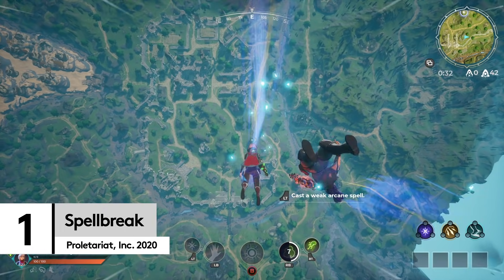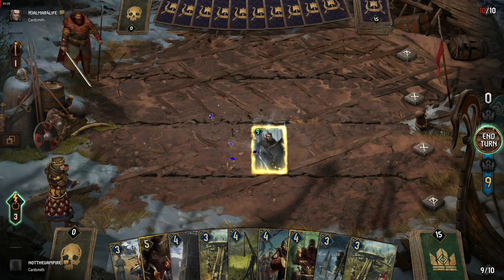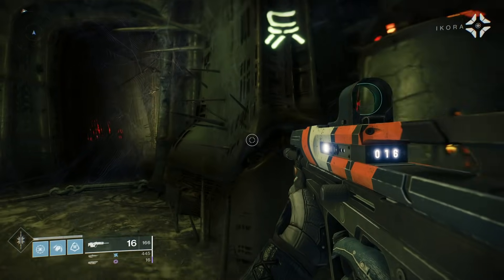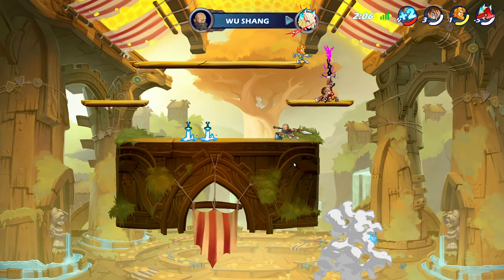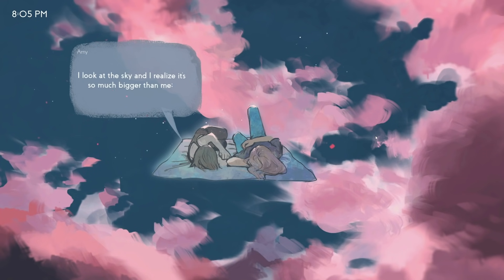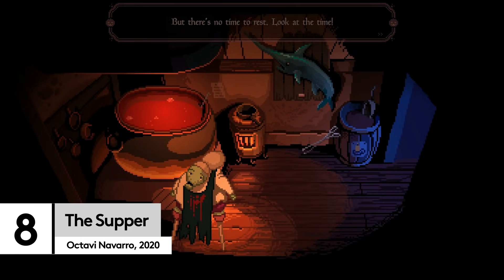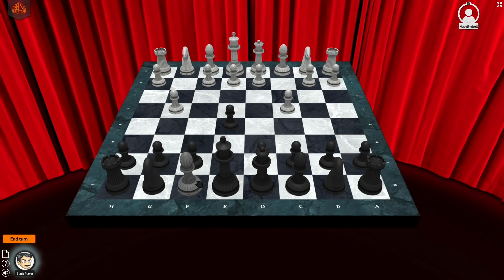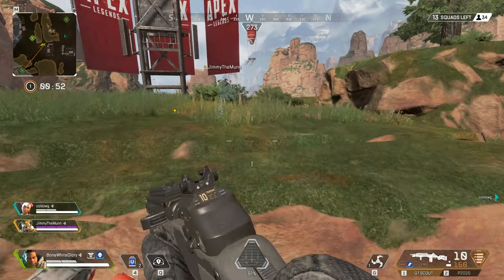Best FREE Games On Steam 2021 Edition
Keep your wallets closed, as this video is all about the best free games you can play on steam.

What’s better than sitting down at your PC to a new game? Well, sitting down to a new game that’s totally free of course! We’ve scoured Steam for a selection of ten great games you can play right now. Whether you’re into indie adventures, fast-paced shooters, or sitting down to a board game, there’s something for you.

So here is our list of the best free games to play on Steam:

Intro 00:00
1  Spellbreak 0:46
2 Gwent: The Witcher Card Game 1:37
3  Destiny 2 2:34
4 Digital Combat Simulator 3:30
5 Brawlhalla 4:22
6 Missed messages 5:19
7 Paladins 6:03
8 The Supper 6:54
9 Tabletopia 7:41
10 Apex Legends 8:32
Outro 9:24